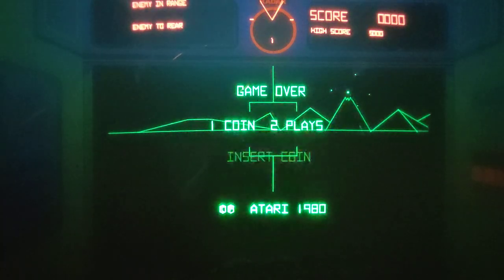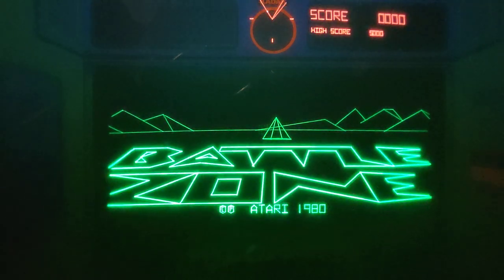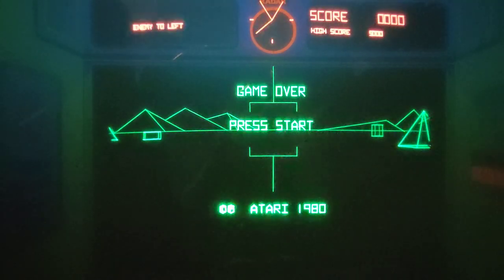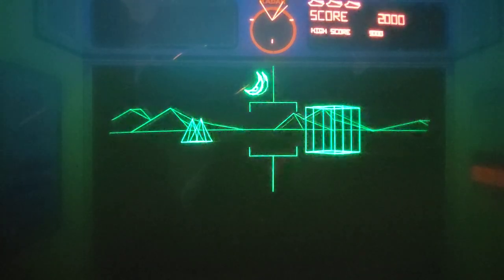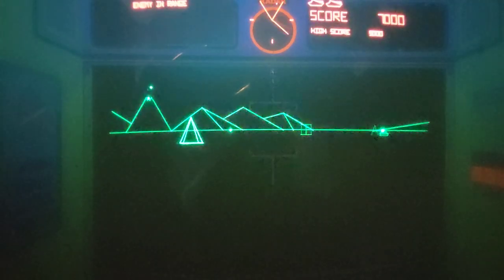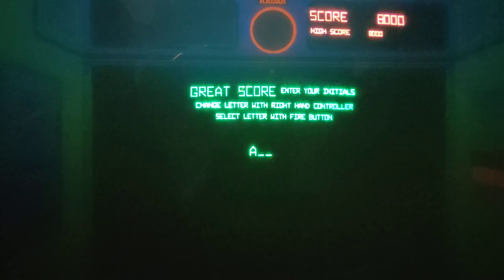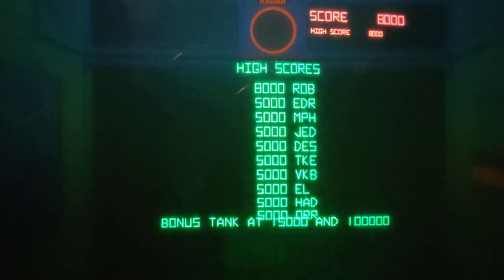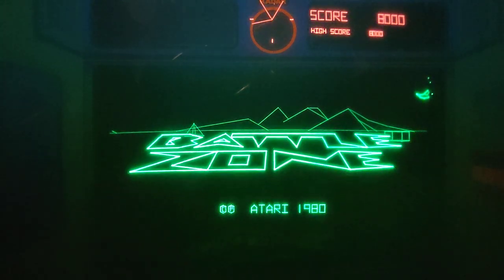Atari Battlezone arcade (1980) repair, part 5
In part 4, I saw that the tanks were quite dim. Also I remembered that there were supposed to be mountains? Adjusting the contrast control on the monitor board fixed things right up. Here's some gameplay!